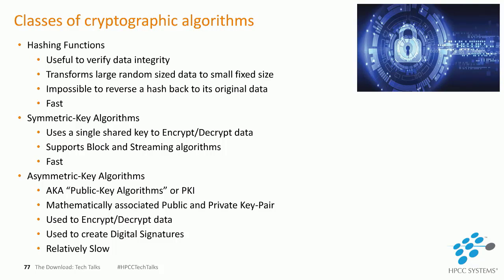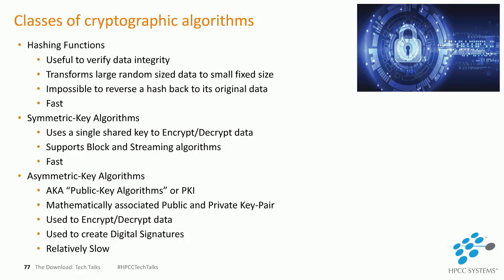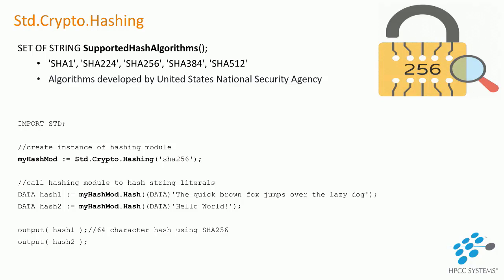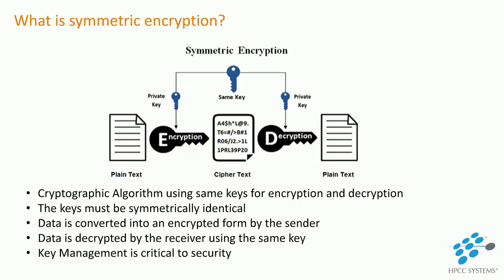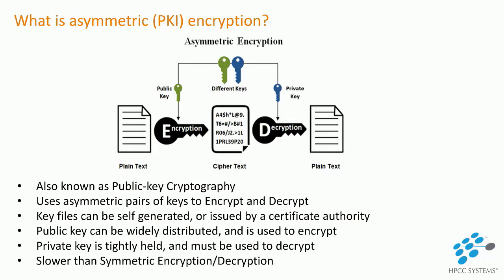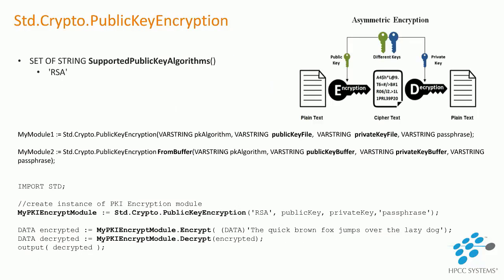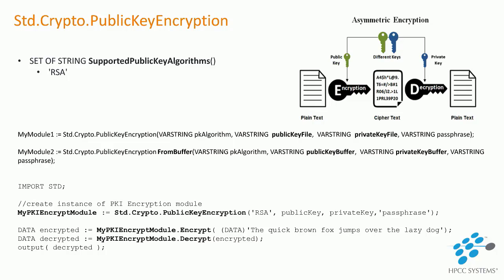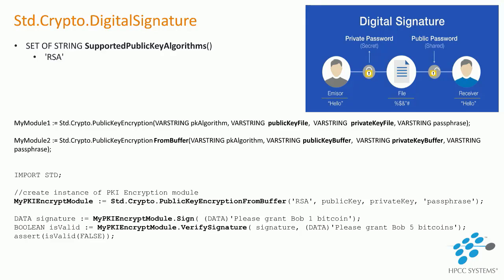HPCC Systems Tech Talk 27 Security and HPCC Systems - Cryptographic ECL Standard Library